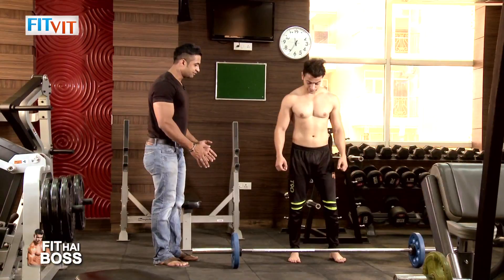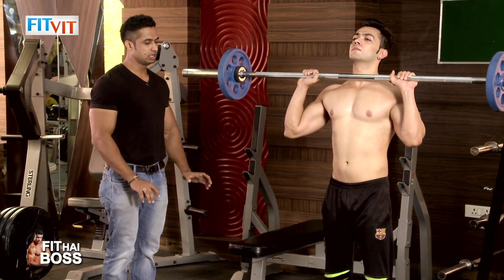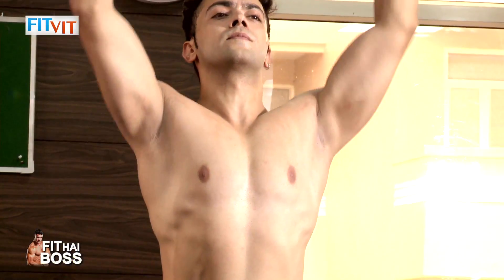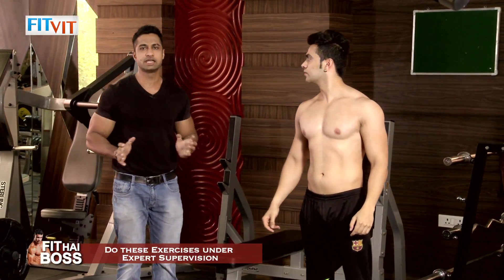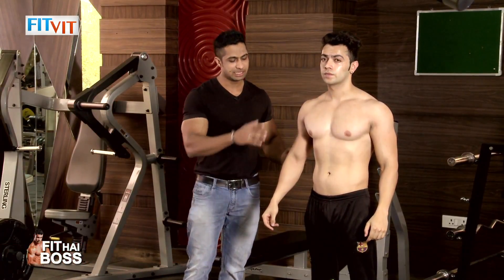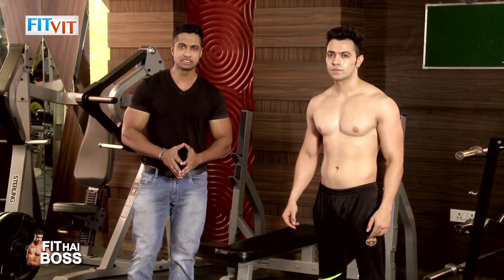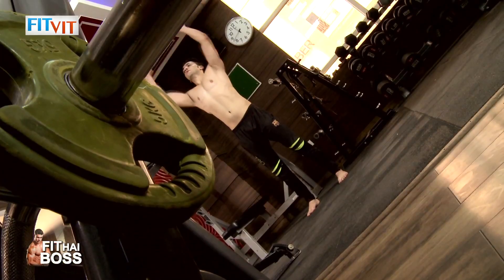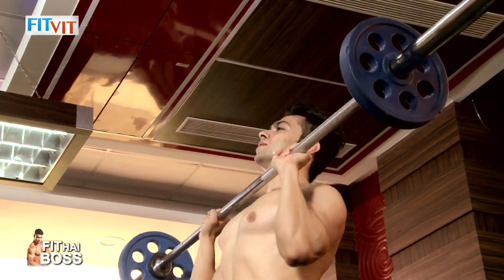What is Push Press Exercise? || Fit Hai Boss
The barbell push press is a dynamic compound exercise that increases strength and power in both the upper and lower body. The main focus of this exercise are the shoulders, hips, and core. The push press can be performed with a variety of equipment (barbell, dumbbells, kettlebells, specialty bars, etc).

FitVit brings you Fitness in New Mantra, Stay in Shape , Tone those Muscles & Feel Fantastic. This Channel is all about Health & fitness through amazing shows on different Genres of Workouts, Featuring Top Experts & Trainers.